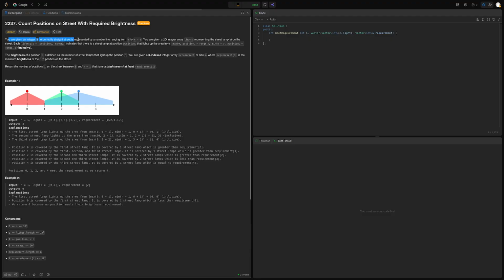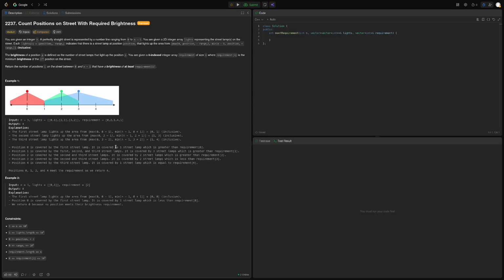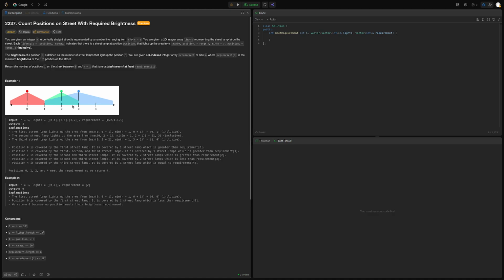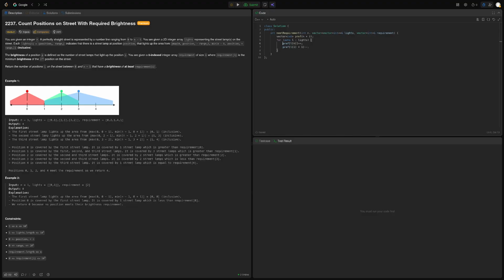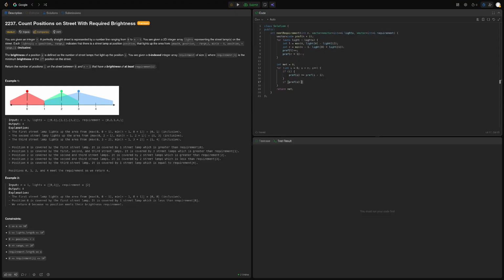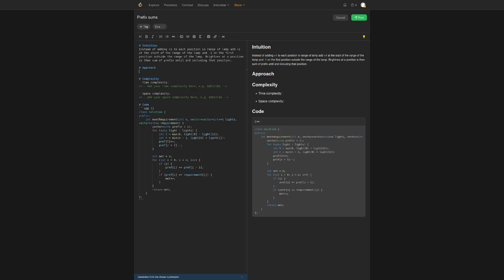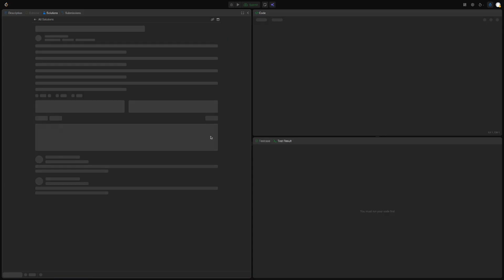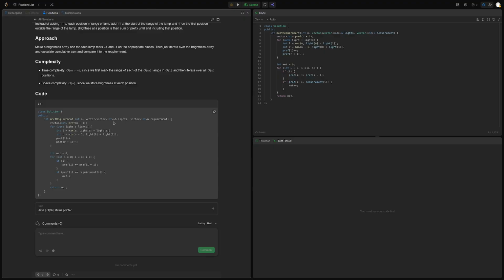Count Positions on Street With Required Brightness - Leetcode 2237 - Road to FAANG #12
day 12 of interview prep, i still cant go to bed before 11:30PM :D

prefix (cum) sums :D